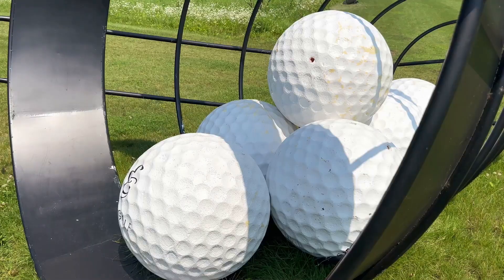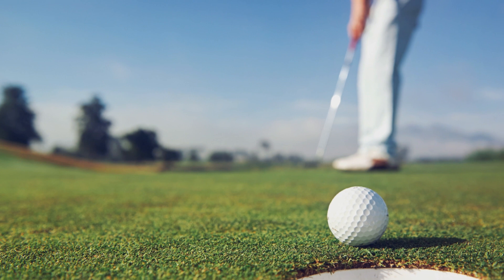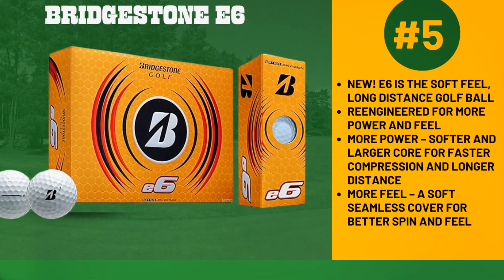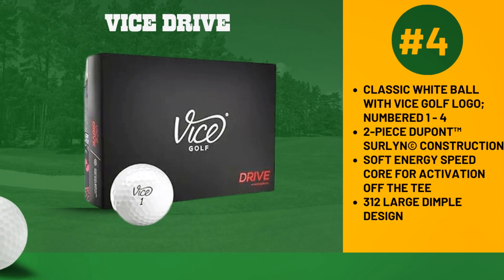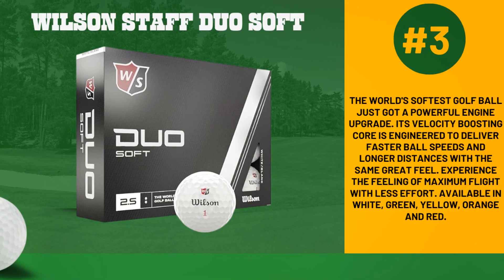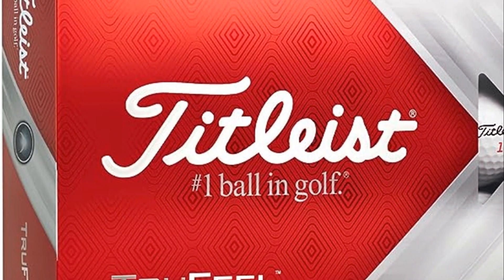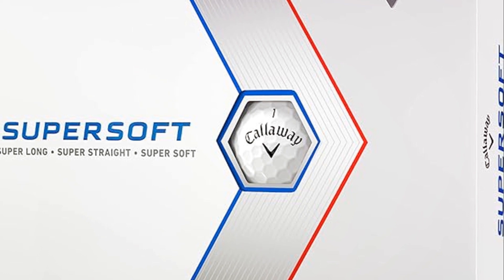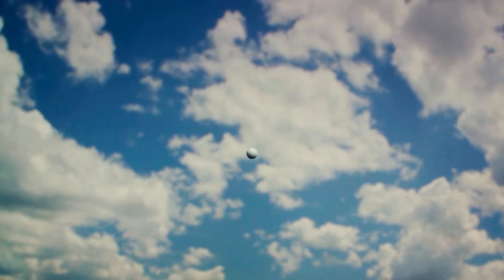Top 5 Budget Golf Balls of 2024 : Don't empty your wallet!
Swing into savings with our latest video where we unveil the Top 5 Budget Golf Balls of 2024! Whether you're a beginner golfer or a seasoned pro looking for an affordable option without compromising on quality, this video is for you. We've tested and reviewed the best budget-friendly golf balls on the market to help you improve your game without breaking the bank.

From distance to durability, and control to feel, find out which golf balls made it to our top picks and why. Plus, we'll share tips on what to look for when choosing a budget golf ball and how to get the most value out of your purchase.

Don't let the price tag keep you from enjoying your best game on the green. Watch now and discover the perfect golf ball that matches your play style and budget!

### Featured Golf Balls:
1. Callaway SuperSoft
2. Titleist Tru Feel
3. Wilson Staff DUO Soft
4. Vice Drive
5. Bridgestone E6